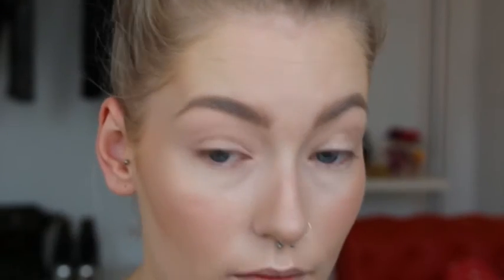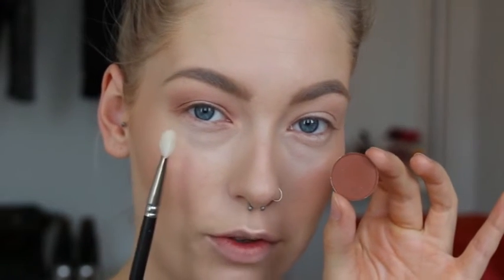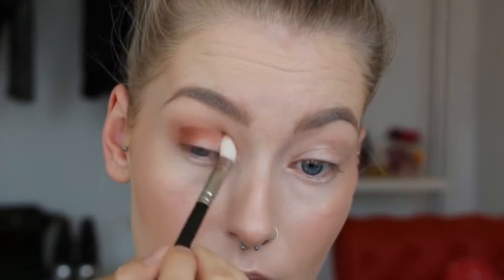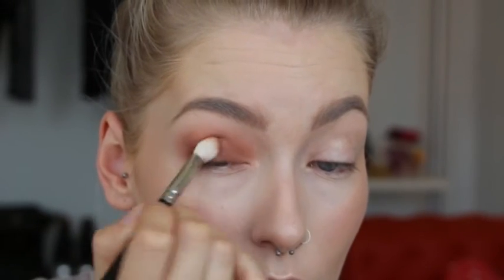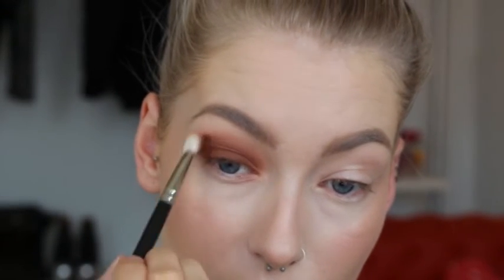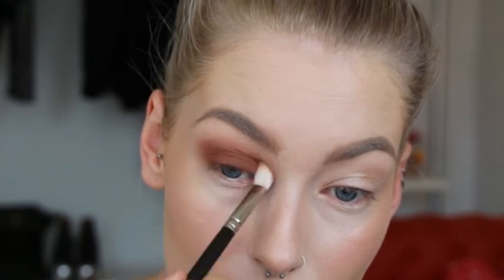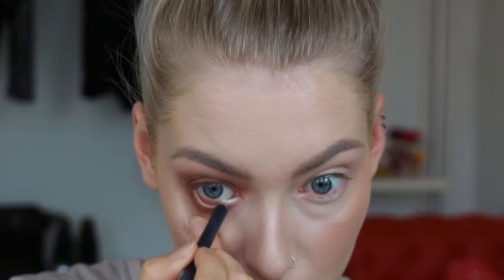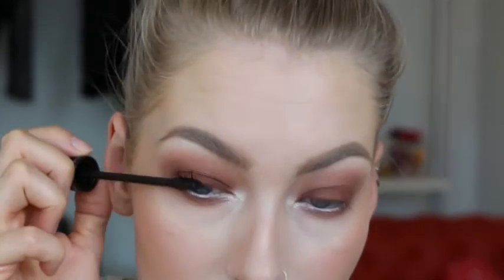GRUNGE MAKEUP TUTORIAL | MirrorMirror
Hi there, this is a tutorial on a grunge brown makeup tutorial! Hope you like it.

-PRODUCTS-
Strobe cream
Studio Waterweight foundation
Pro Long Wear Concealer
Emphasize
Fluidline brow gel creme ash blonde
BB cream medium plus
Soft & Gentle
Painterly Paintpot
Blanc Type
Soft Brown
Brown Script
Swiss Chocolade
Nylon
Upward lash
Stone Lipstick
Chesnut Lipliner

-TECH INFO-
Filmed with EOS 700D
Adobe premiere pro CS6

Love,
Ankie